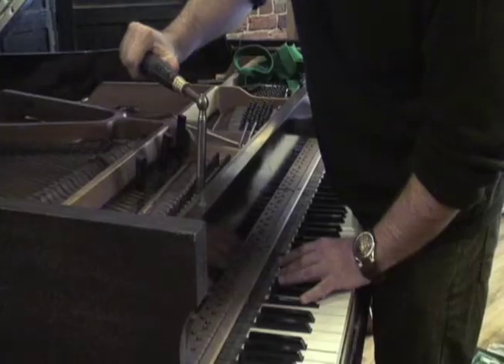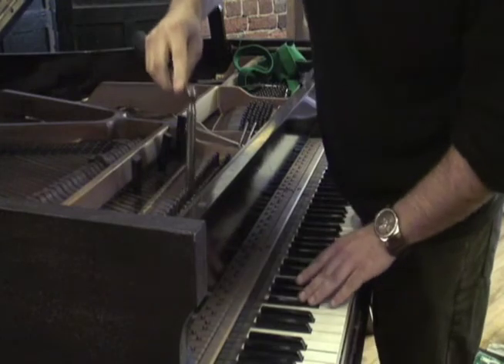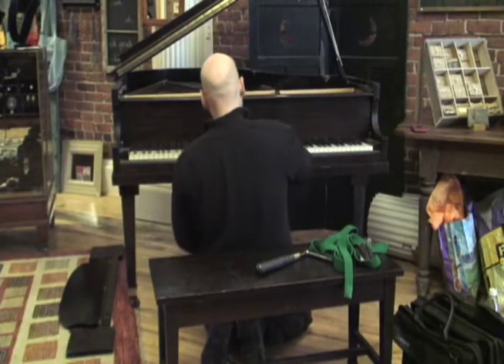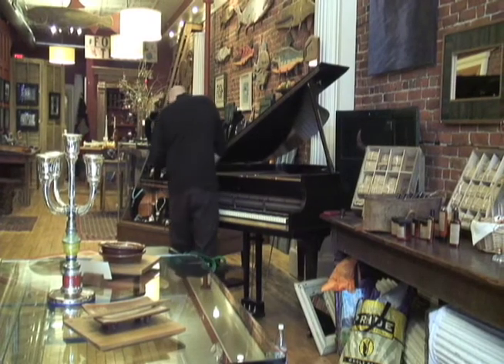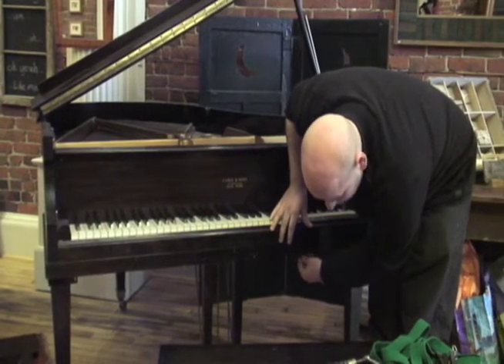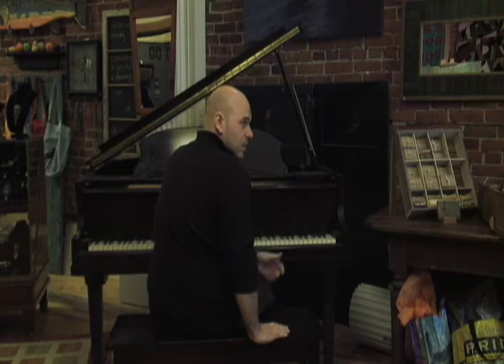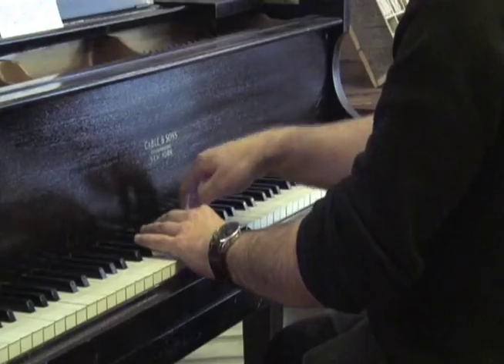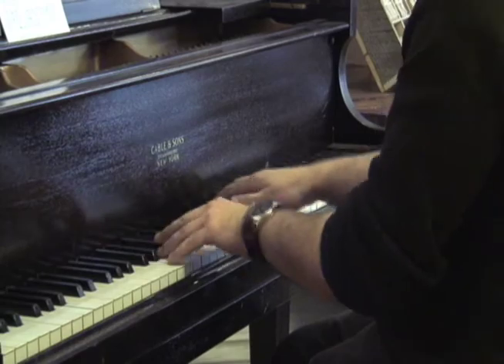Public Pianos of Downtown Glens Falls: 166 Glen